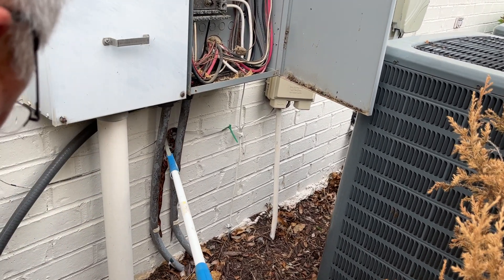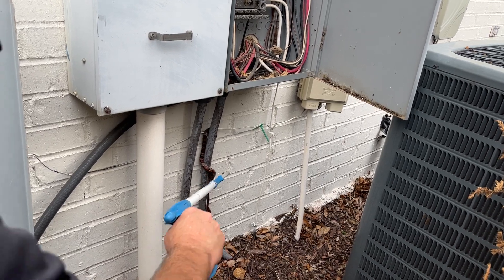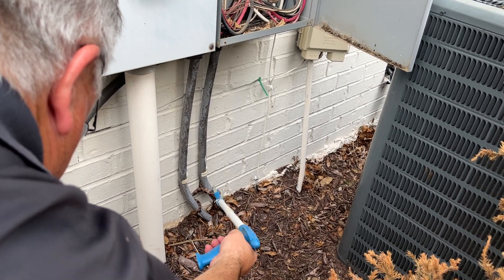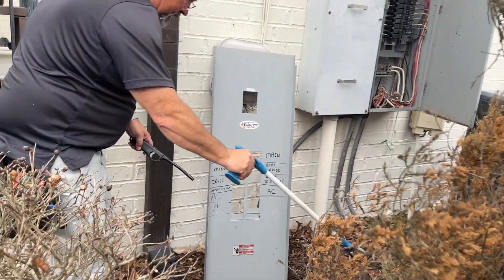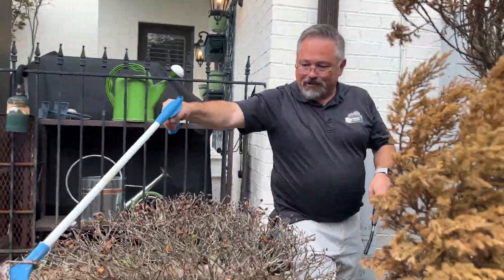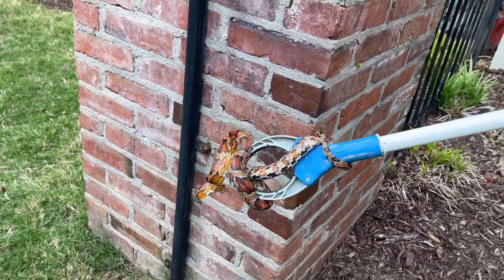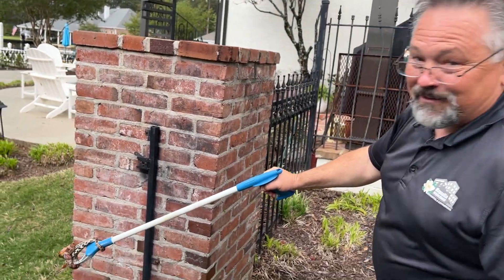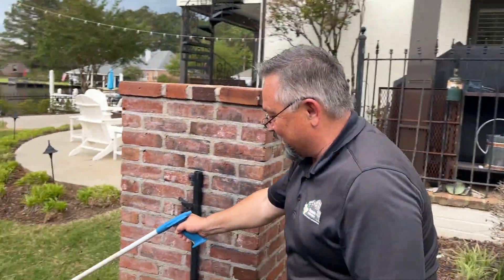Home Inspector Catches A Live Snake During The Home Inspection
Our Home Inspector, Bill, found a live snake hiding inside the main electrical panel box. He knew it needed to be rescued so he found a plastic gripper and was able to grab the snake and release it to be free.

We offer the following types of inspections in central Mississippi:

1) Standard Home Inspections
2) New Construction Home Inspections
3) Certified Mold Inspections
4) Commercial Property Inspections